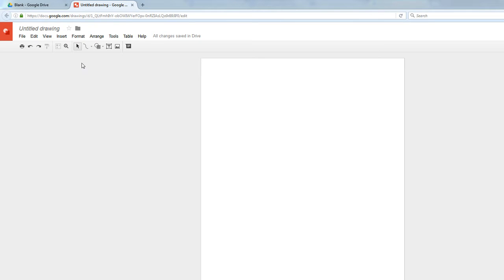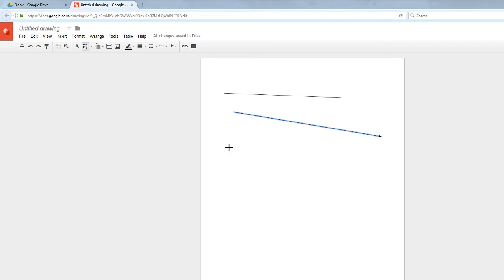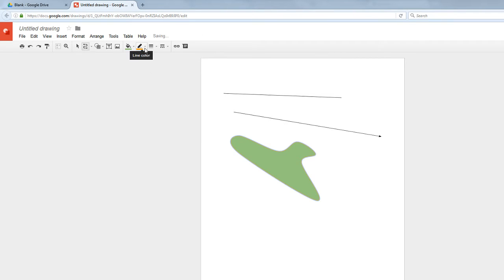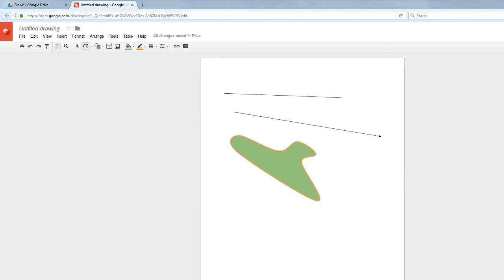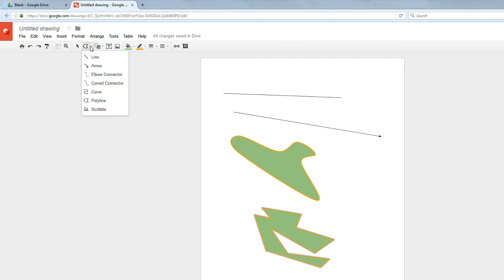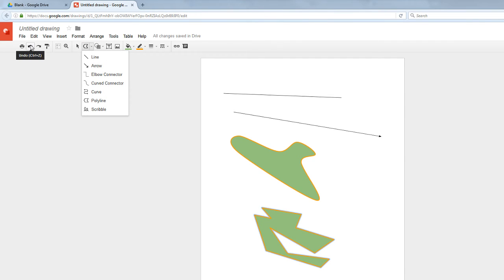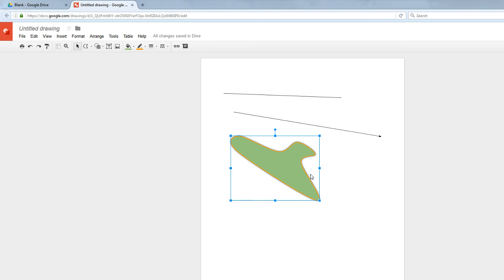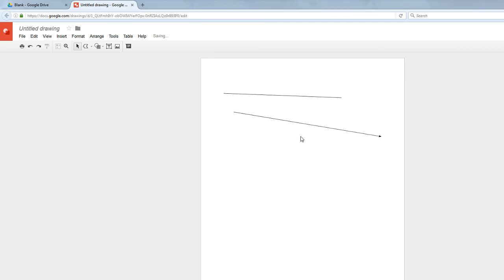Using the line tool with Google Drawings